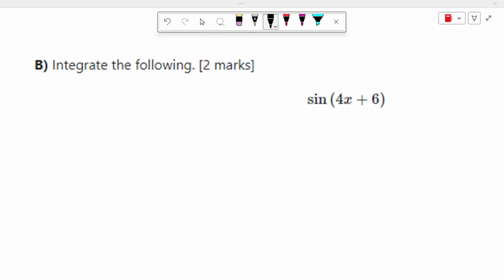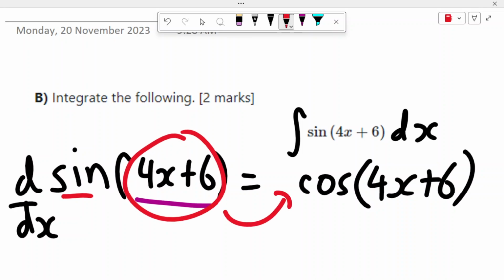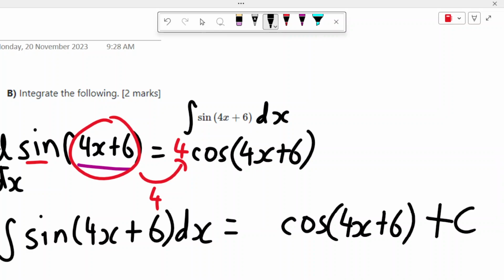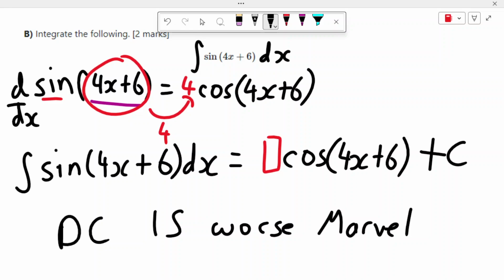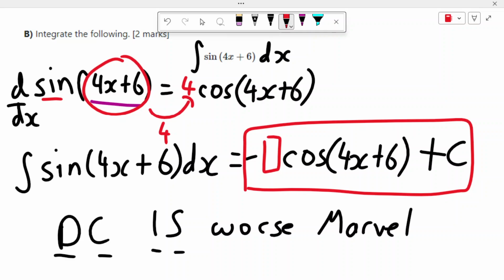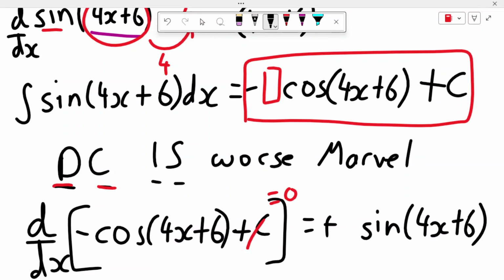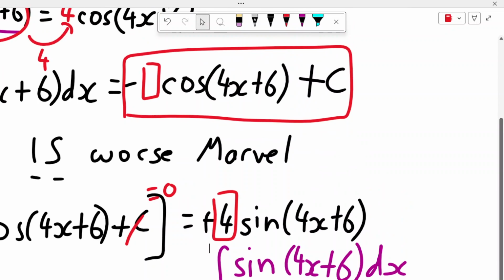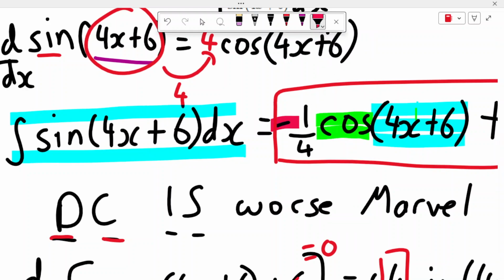MM YR12 Q31 U3 T2 Part B